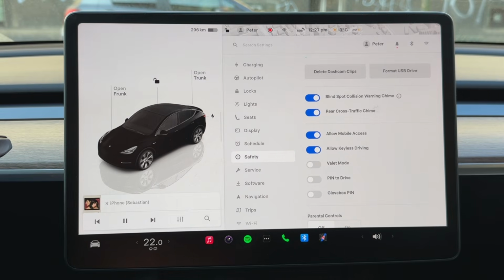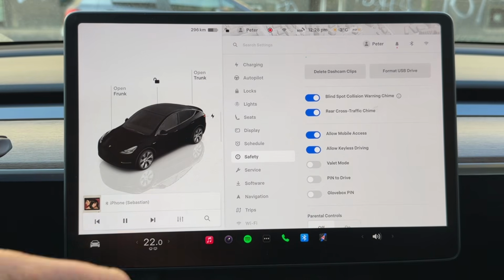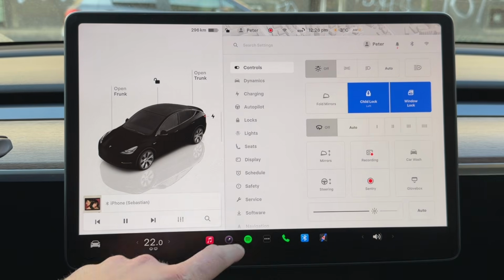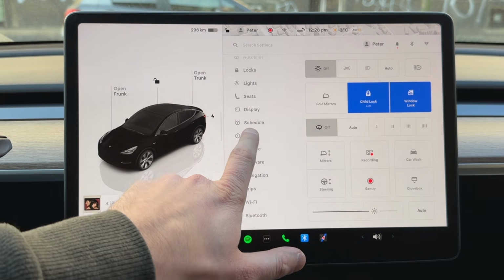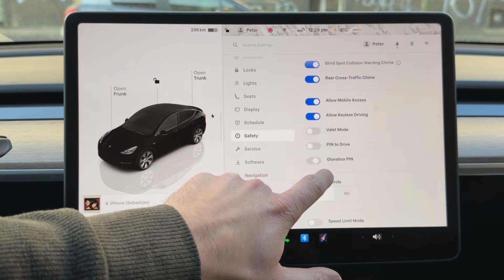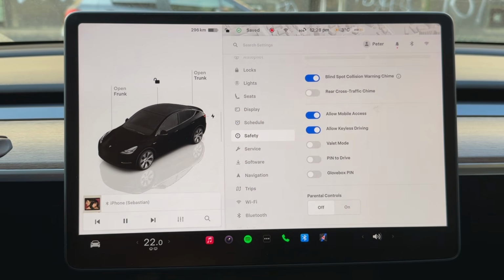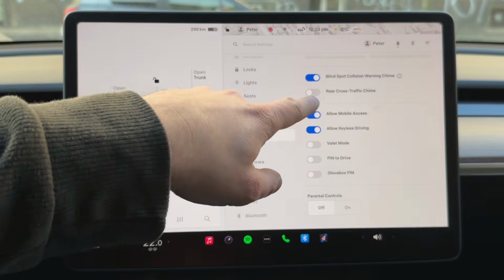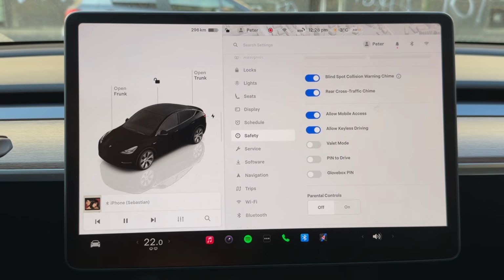TESLA Model Y – How to Enable Rear Cross-Traffic Chime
In this short and clear video we show how to enable the Rear Cross-Traffic Chime on a Tesla Model Y. You will learn the exact menu steps to find and turn on the chime so your car beeps when it detects a vehicle approaching from the side while reversing. This is useful when parking in tight spaces or garages and helps avoid collisions while backing up. Follow along: tap the Car icon, open Settings, choose Safety, then scroll to Rear Cross-Traffic Chime and enable it. We also explain why you should double-check this setting even if it is usually on by default.

How to enable the Rear Cross-Traffic Chime on Tesla Model Y?
How to find Rear Cross-Traffic Chime in Tesla Model Y settings?
How to turn off Rear Cross-Traffic Chime on Tesla Model Y?

0:00 Intro – What we will show
0:06 Open the Car icon and settings
0:15 Select Safety in the settings list
0:22 Scroll to Rear Cross-Traffic Chime
0:37 Enable the chime and what it does
0:51 Outro and subscribe request